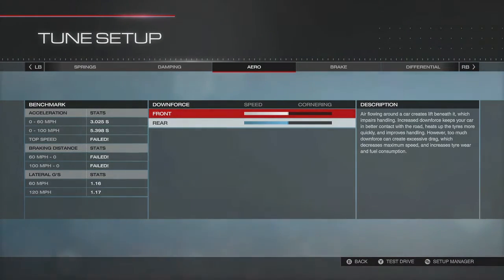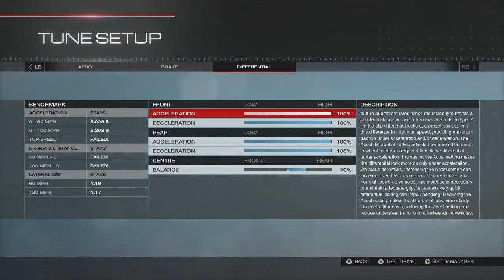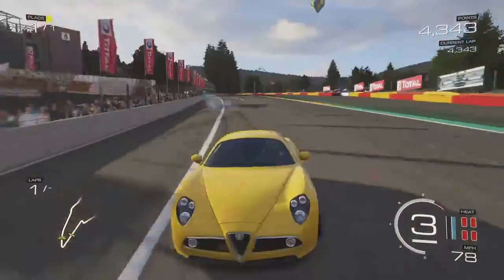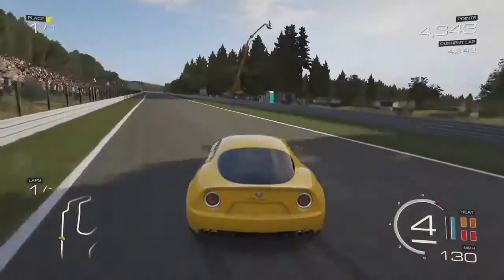Alfa 8c AWD Drift build Forza 5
Drift tunes all ready made

AWD

RWD

Nissan Fairlady Z -

AWD